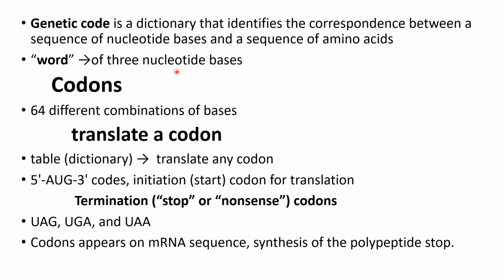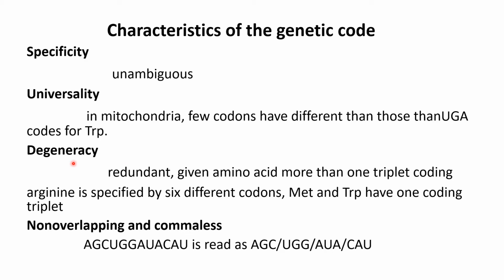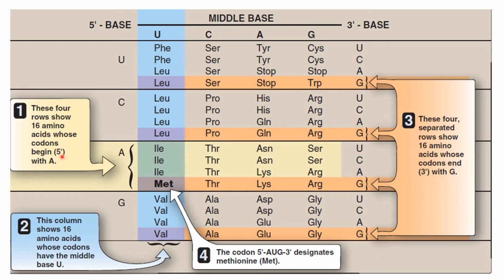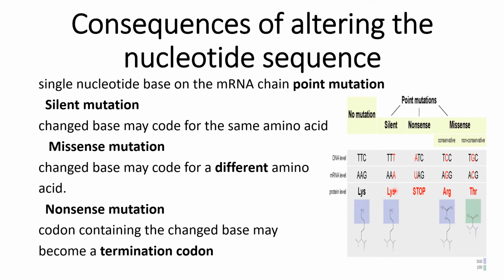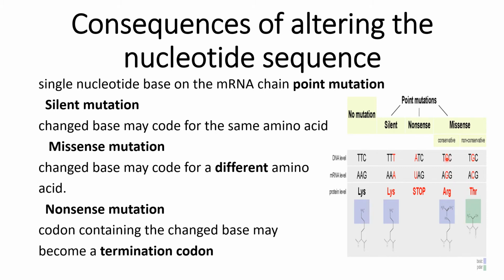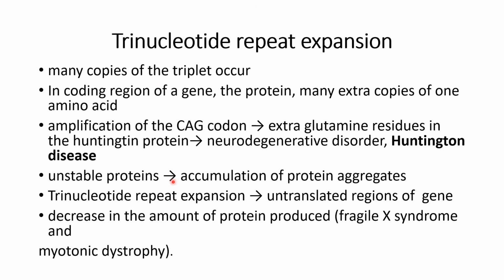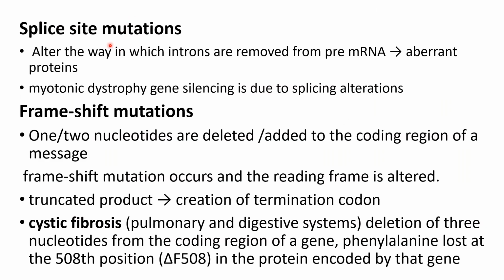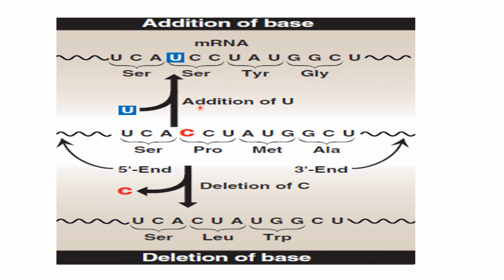2nd year MBBS Genetic code